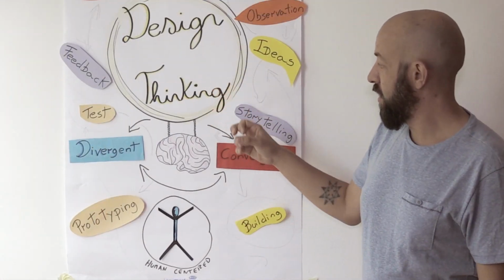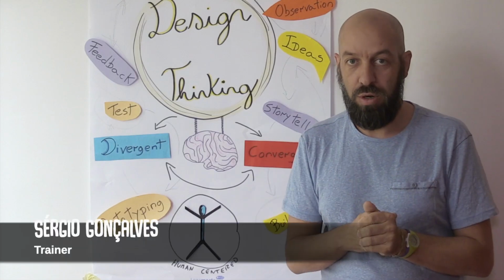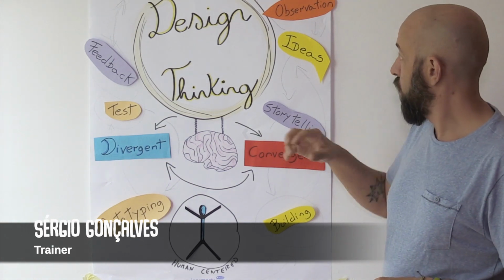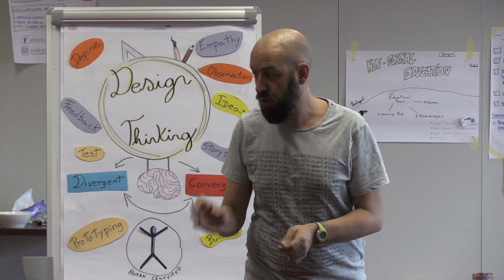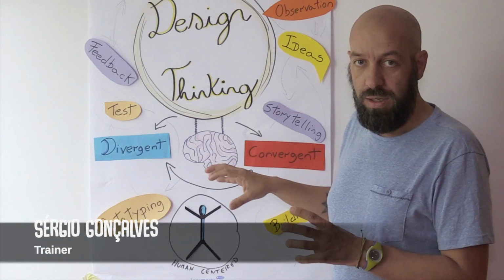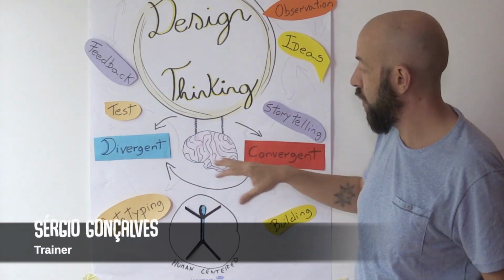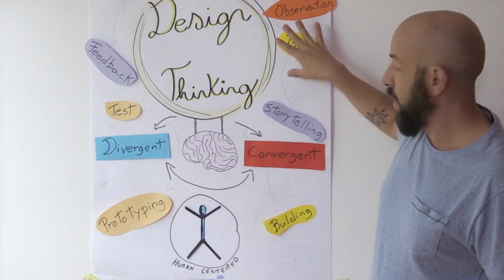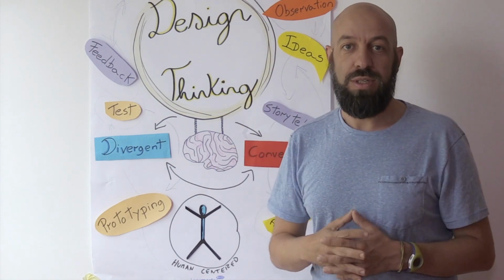Design Thinking - part I - Basics and theory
Production: FutureLabs team
Trainer: Sérgio Gonçalves
Filming and editing: Kari Keuru
Participants: Footage from Future Labs training "Innovative tools for youth work" in Slovakia 2018